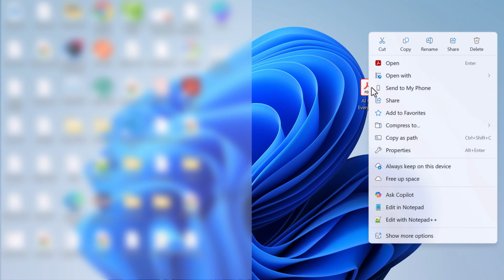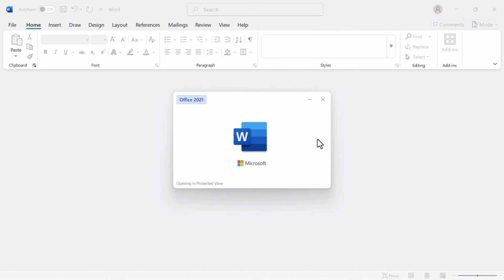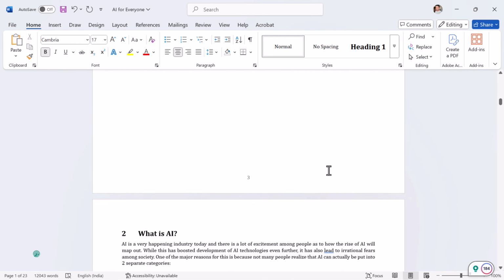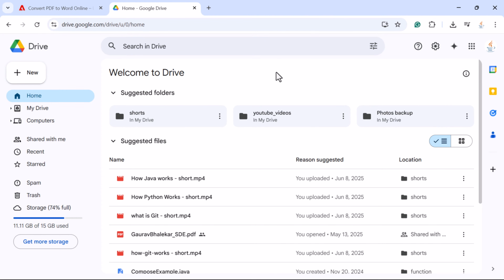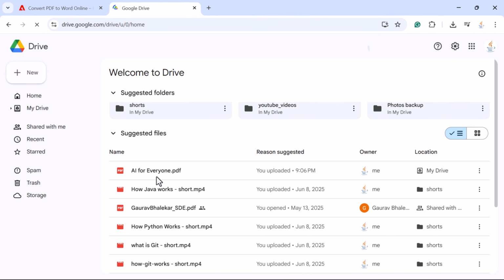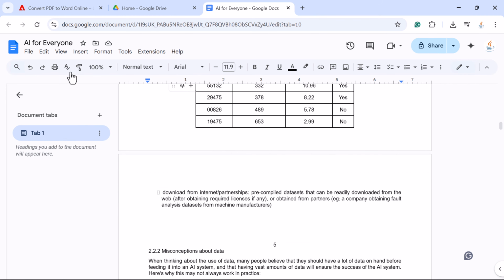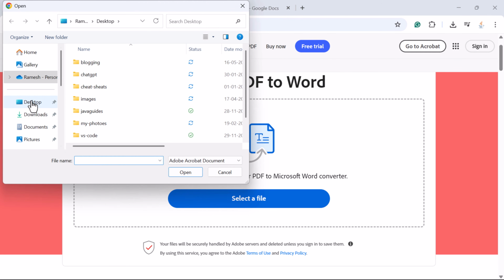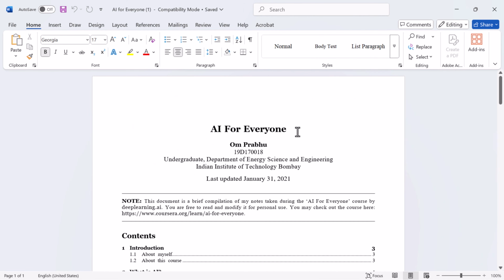How to Convert PDF to Word for Free (No Formatting Loss) | 3 Ways (Word, Google Docs, Online Tool)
Tenorshare PDNob Convert PDF to Word for Free without Losing Formatting

In this tutorial, you’ll learn multiple methods to convert any PDF file into an editable Word document using free online tools, Microsoft Word, and Google Docs. Whether you’re a student, professional, or content creator, this video walks you through simple steps to get your document ready in minutes.

We’ll explore the best PDF to Word converters, both online and offline, that work on Windows, macOS, and mobile. You’ll also see how to use Adobe Acrobat for professional conversion. Stop wasting time retyping content—learn the easiest and most accurate ways to turn PDFs into Word documents today!